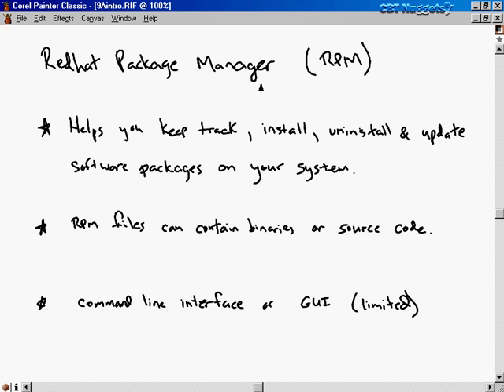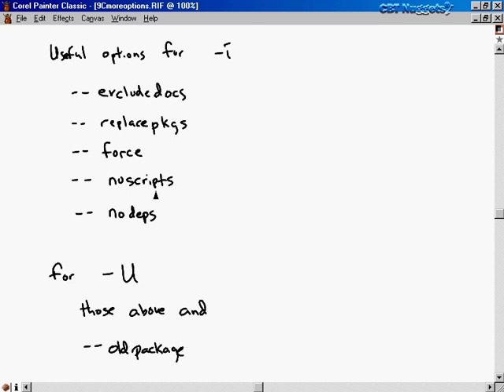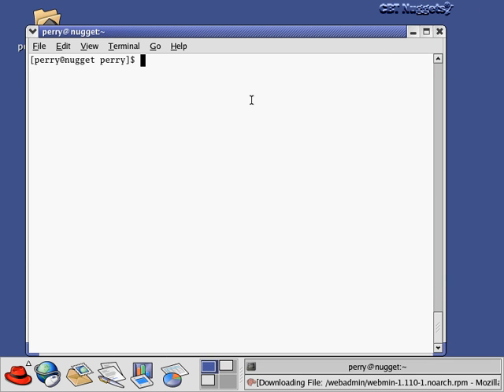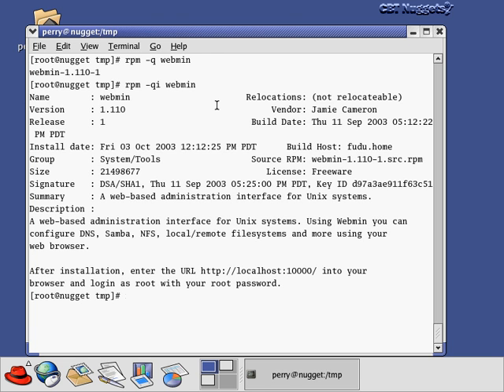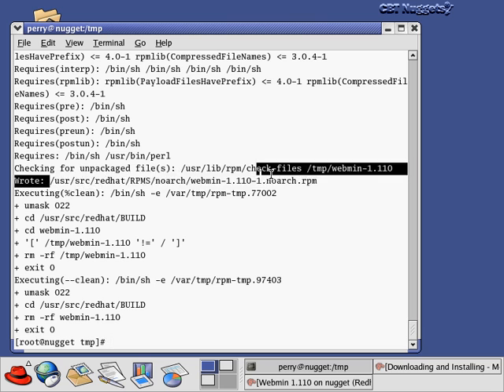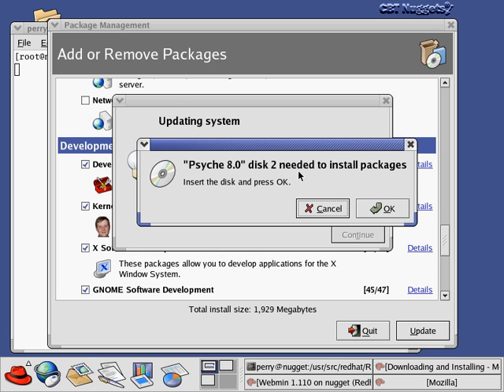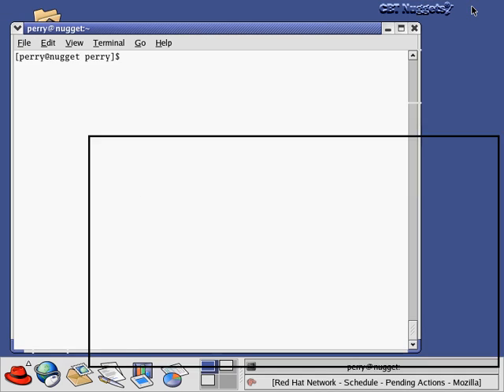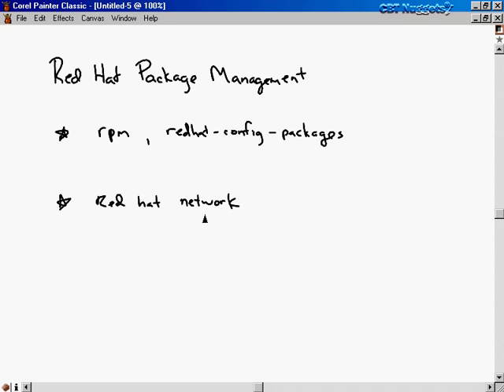09 Red Hat Package Management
This video explains about Red Hat Package Management.